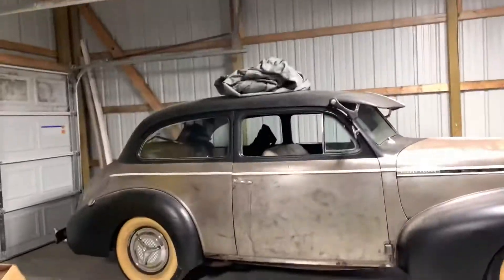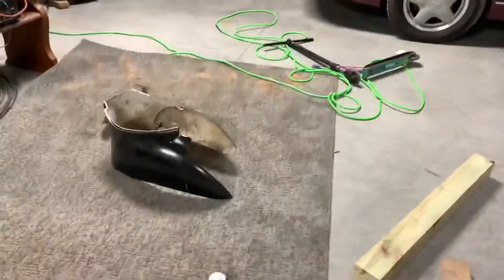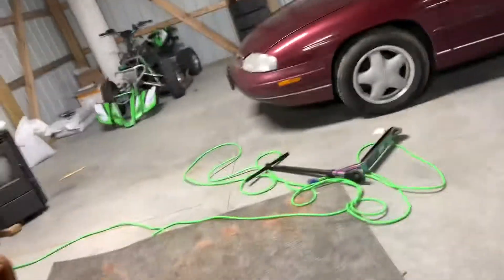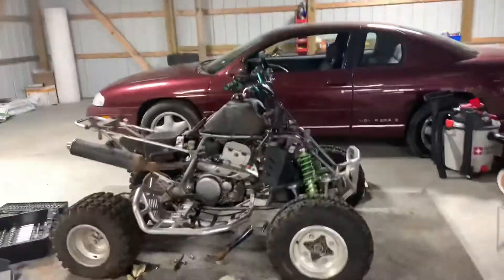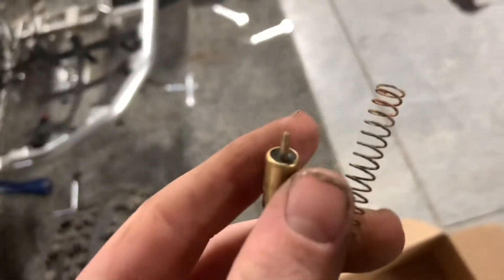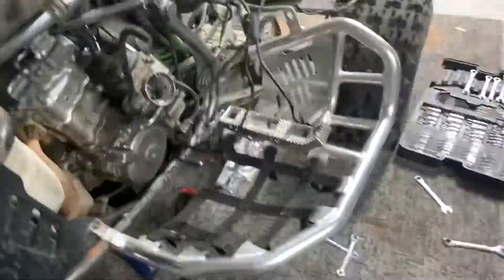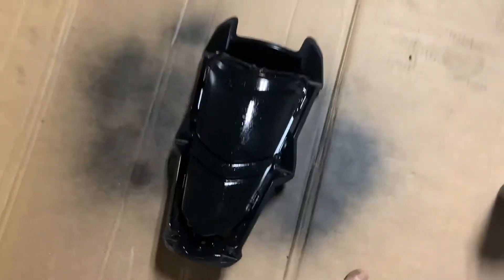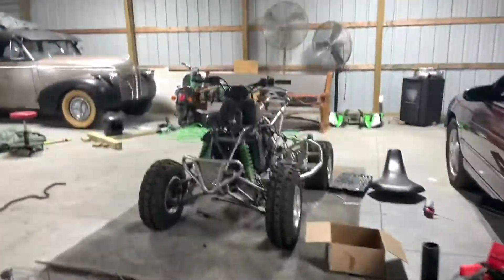The 4hundo is back!!!!! First ride in 8 months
It’s back! Be prepared for more content now :)